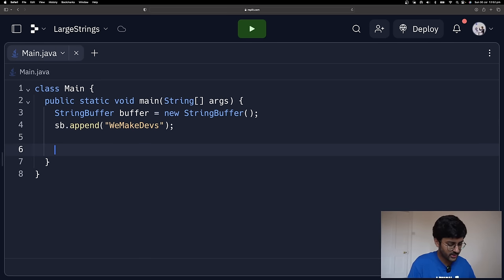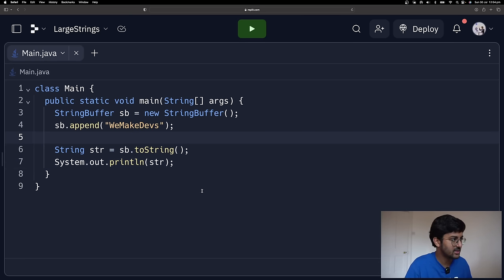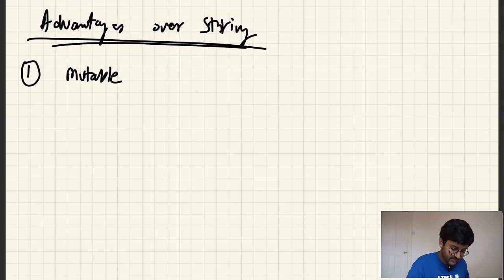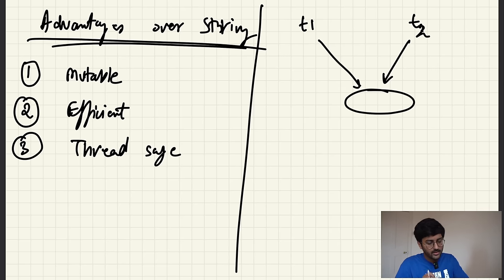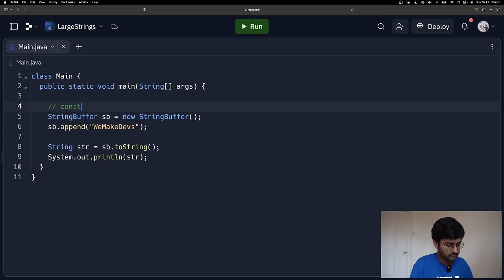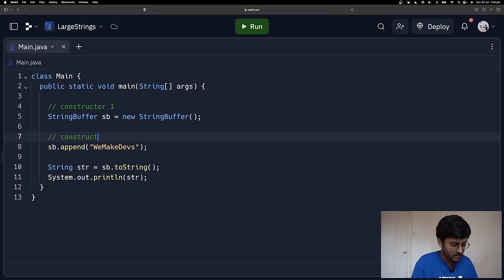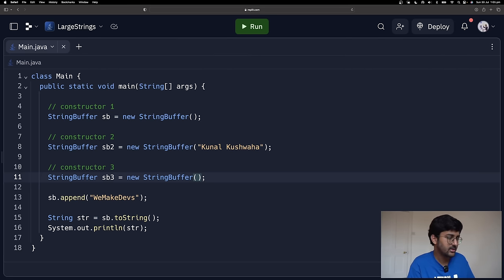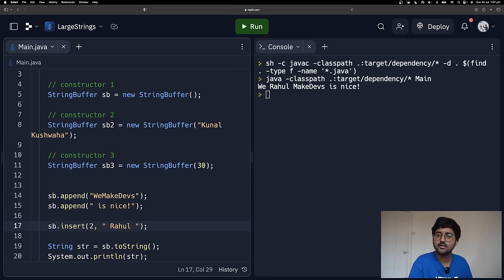StringBuffer in Java | Data Formatting | Working With Large Data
In this tutorial, we'll dive into the powerful StringBuffer class, perfect for handling large data efficiently. Join us as we explore its functionalities and discover how it can optimize string operations. Plus, we'll unveil some nifty methods for formatting string outputs, taking your Java skills to the next level.